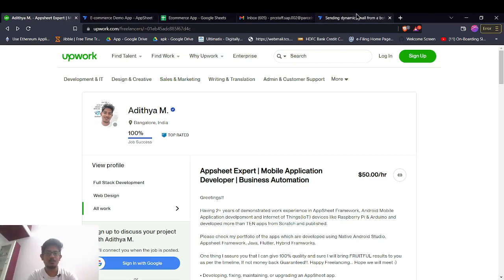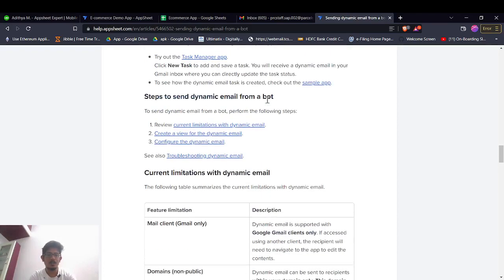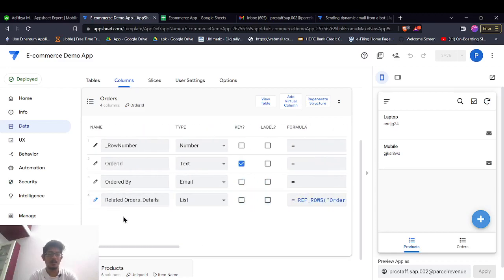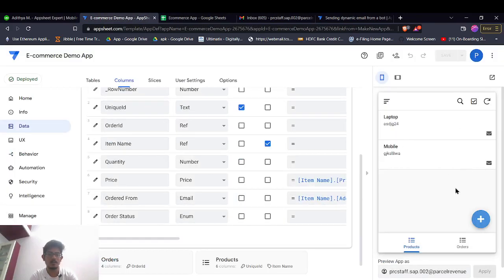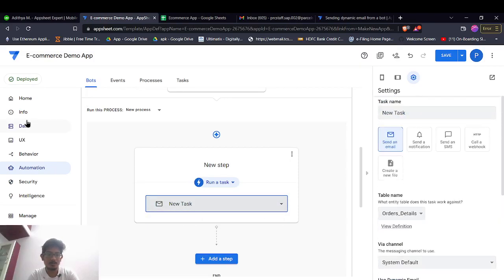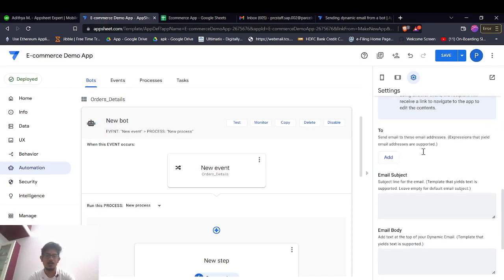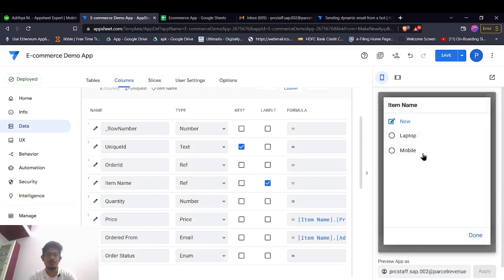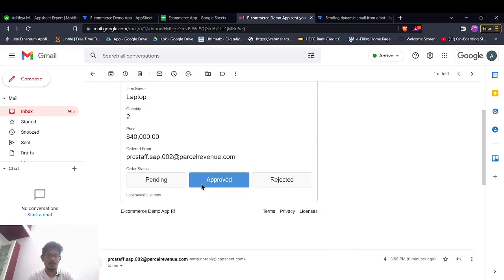Appsheet: Interactive Email (Dynamic Email) with Bot Automation | E-Commerce App using Appsheet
Timestamps (To save your time :) )
00:00 Intro
00:12 Dynamic Email Intro
02:02 Basic E-Commerce App

In this tutorial, we gonna see about Dynamic Email (Interactive Email) which is a new feature from AppSheet using an example Basic E-Commerce App